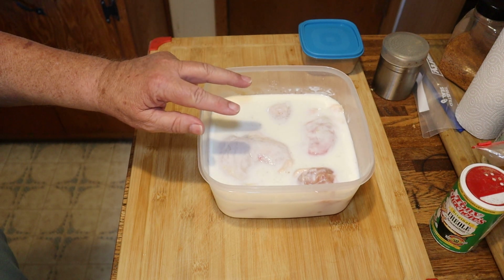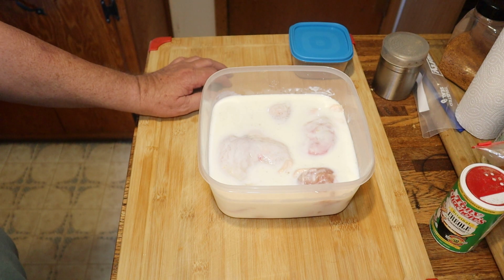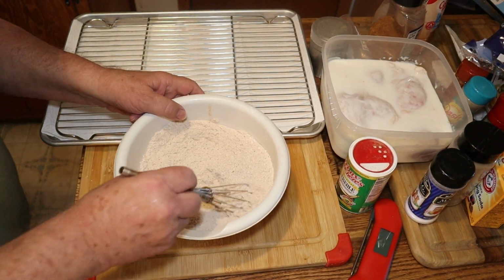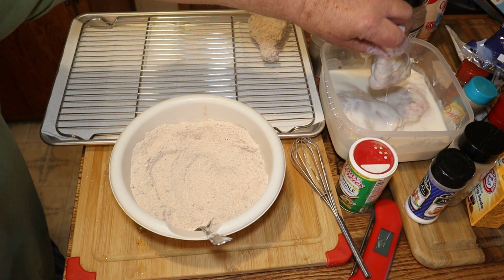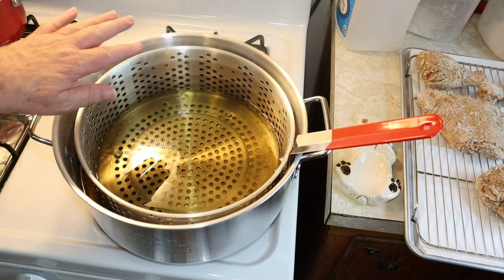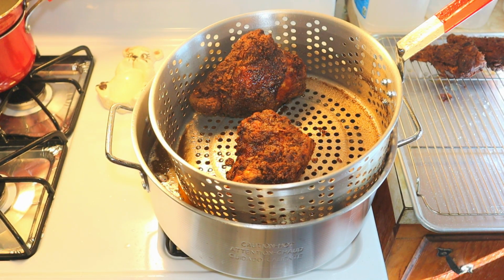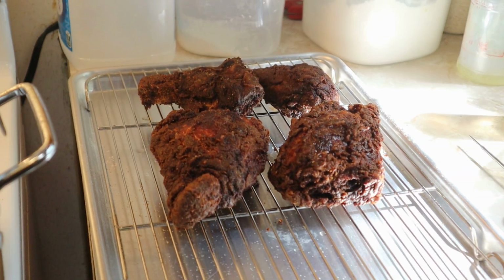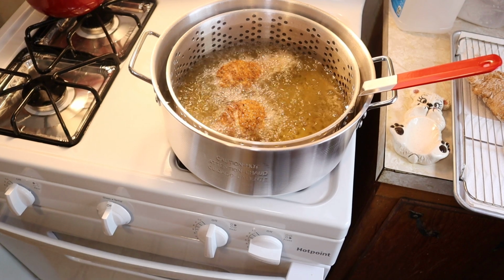Giving KFC Copycat Recipe A Try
I am trying out a KFC Copycat recipe. Here I will list the supposedly 11 herbs and spices.
And my opinion...

Herbs & Spices:
2 cups flour
2/3 Tbsp salt
1/2 Tbsp thyme
1/2 Tbsp Basil
1/3 Tbsp Oregano
1 Tbsp Celery Salt
1 Tbsp Black Pepper
1 Tbsp Dried Mustard
4 Tbsp Paprika
2 Tbsp Garlic Salt
1 Tbsp Ground Ginger
3 Tbsp White Pepper
Deep fry between 325° and 350° with an internal temp of 165°, and the crust will be golden brown. (Some recipes called for higher temperatures, and some for lower, and these were the directions I ended up using.)
I give my opinion near the end of the video.

It has some cool items and some are products I use, and some I believe are great ideas.

These are some Items I use:
Onlyfire Rotisserie Ring For 22" Weber Kettle
Charcoal Baskets for Weber Kettle
Brisket Slicing Knife
Rode Wireless Go II
Presto 16 qt pressure canner
Boning Knife